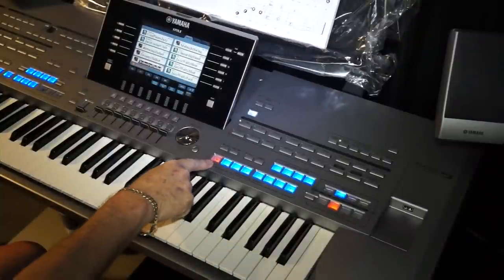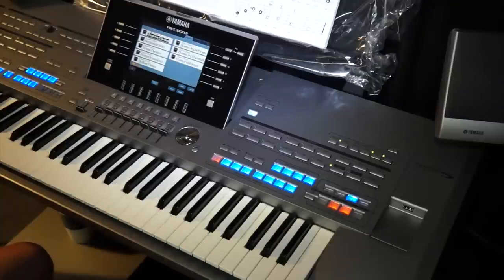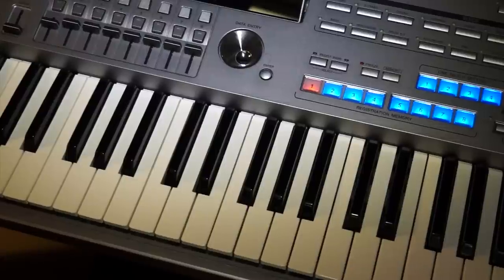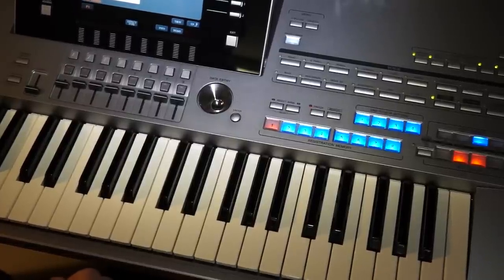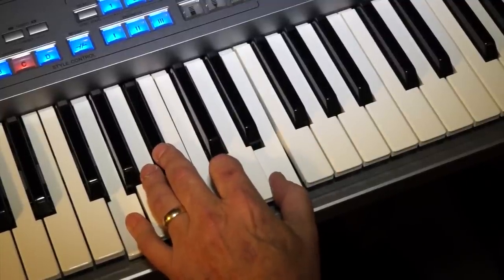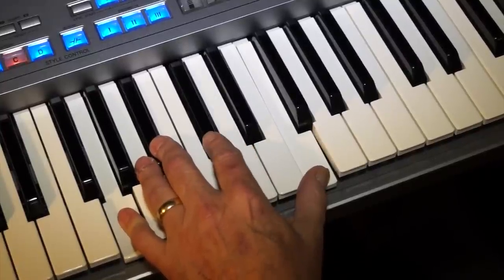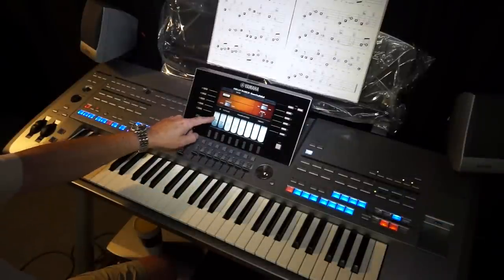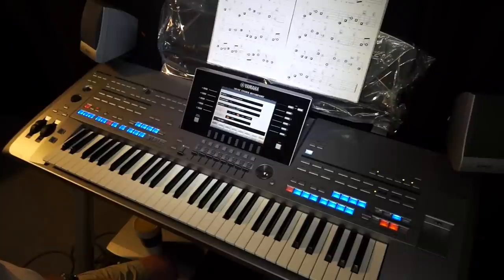tyros 5 Song (3) When I Fall In Love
tyros 5 Song of the week & buttons Class. Tricks & Tips Join us for free online lessons and the most Tyros 5 How to videos anywhere!